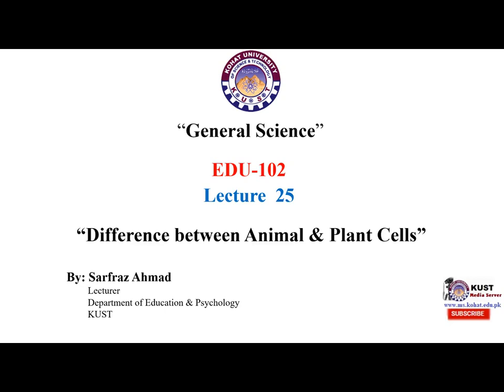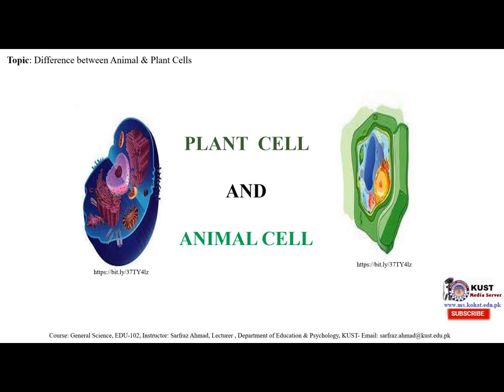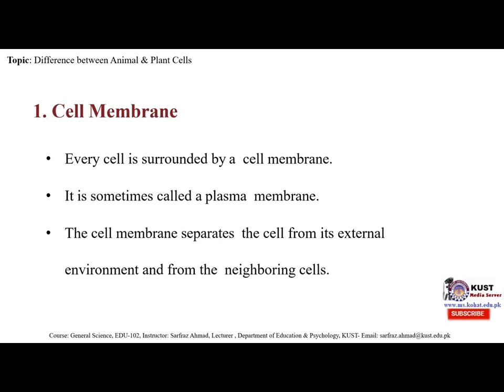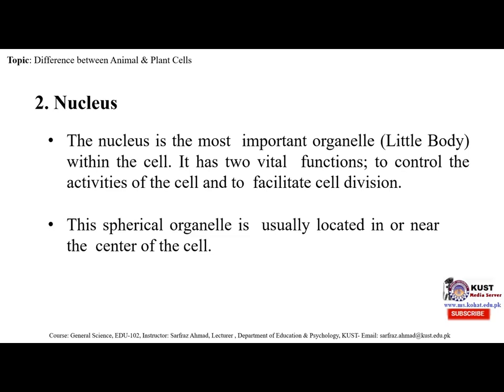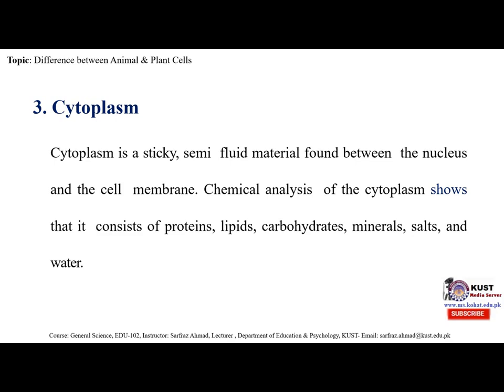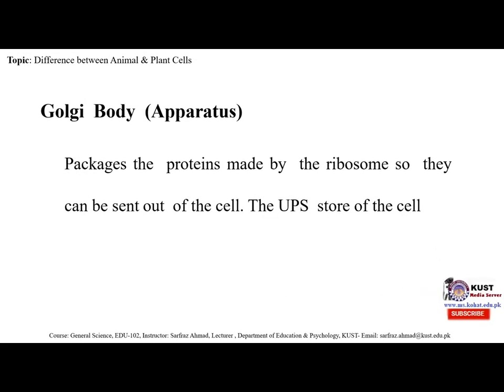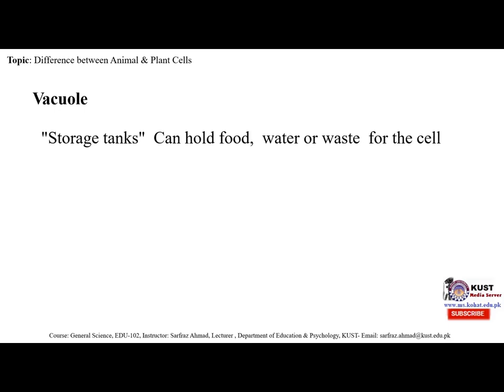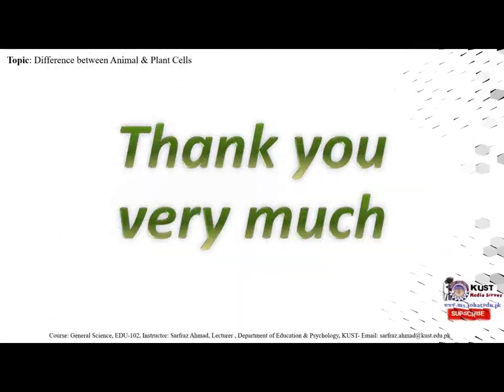Difference Between Animal And Plant Cells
Best Lecture for B.Ed and Educationists